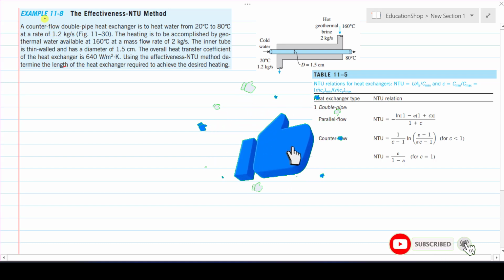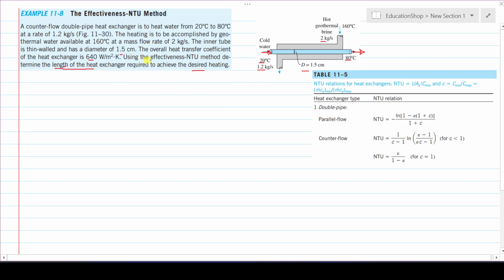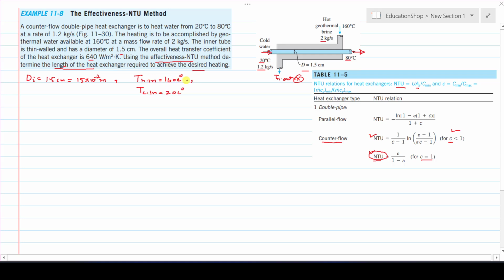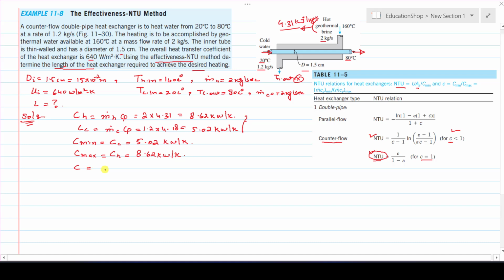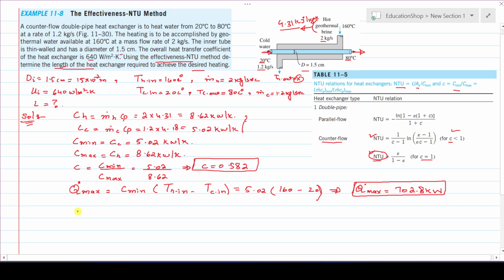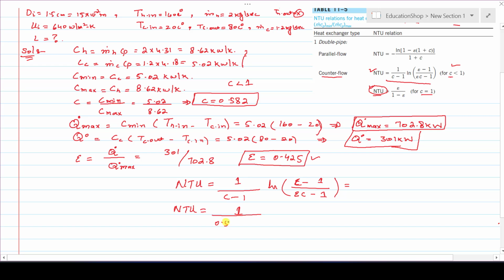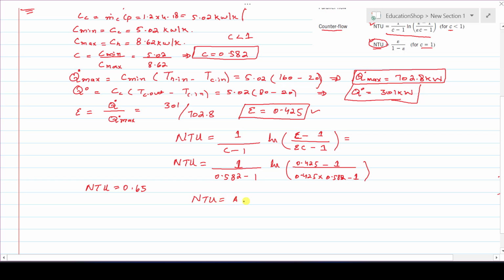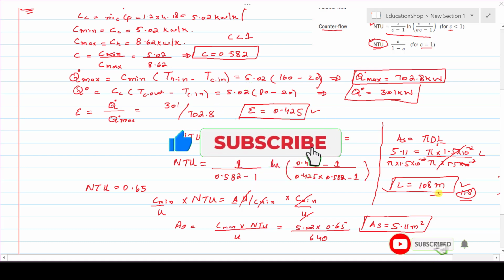Effectiveness–NTU Method | Counter-Flow Heat Exchanger Design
EXAMPLE 11-8 The Effectiveness-NTU Method
A counter-flow double-pipe heat exchanger is to heat water from 20°C to 80°C at a rate of 1.2 kg/s (Fig. 11-30). The heating is to be accomplished by geo-thermal water available at 160°C at a mass flow rate of 2 kg/s. The inner tube is thin-walled and has a diameter of 1.5 cm. The overall heat transfer coefficient of the heat exchanger is 640 W/m2•K. Using the effectiveness-NTU method determine the length of the heat exchanger required to achieve the desired heating.